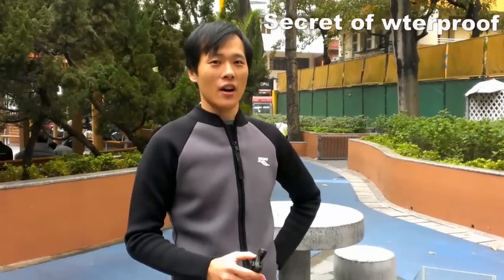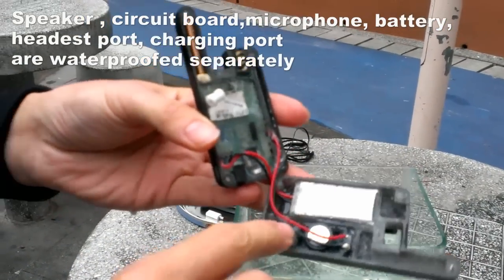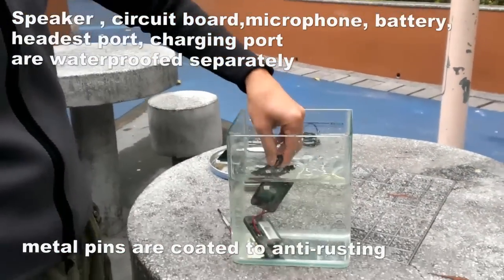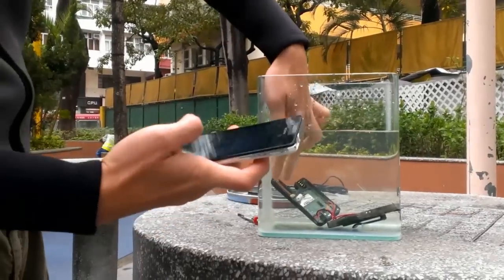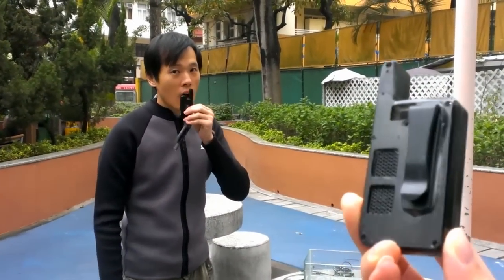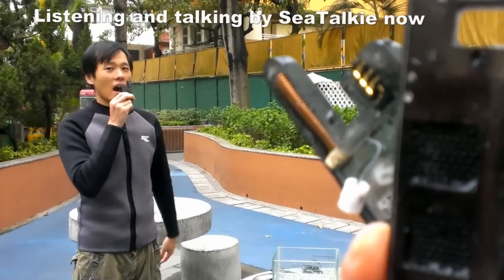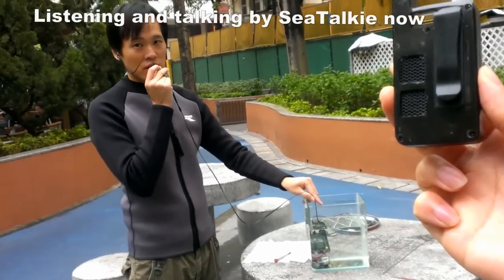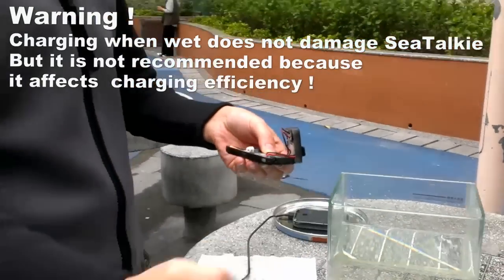SECRET of SeaTalkie waterproof technology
SeaTalkie is an IPx8 3-meter waterproof walkie talkie for water sport and outdoors. It is controlled by an android APP.

40 countries talkie license -free channel preset. :
Including:
   Australia , Belgium, Canada , China , Denmark , Europe Union,
   Finland , France, Germany, Greece, Hong Kong, Iceland ,
   Ireland, Italy , Macau , Malaysia ,  Mexico,  Netherlands,
   New Zealand ,  Norway,Portugal , Singapore, Spain,
   Sweden ,  Switzerland, Taiwan,
   United Kingdom (UK),  United States (US),